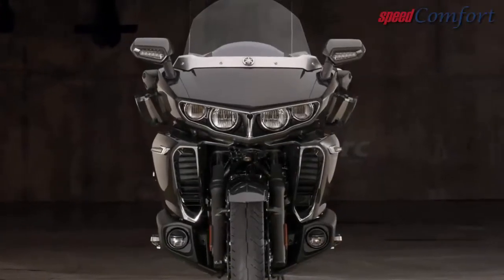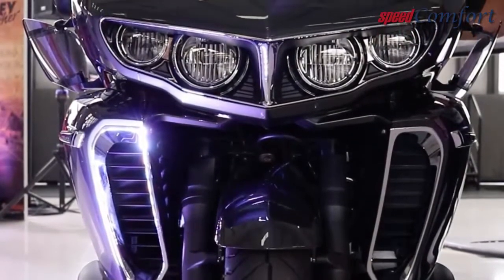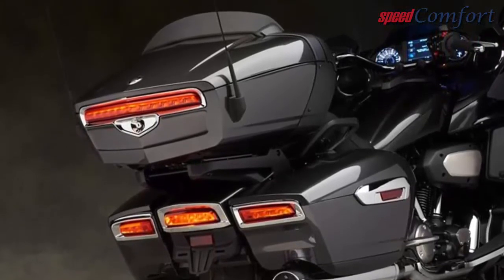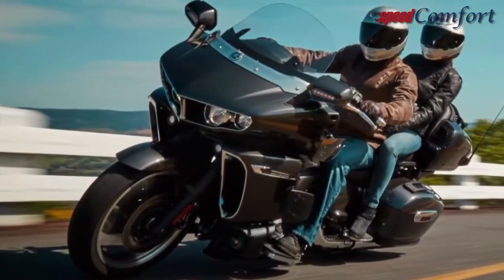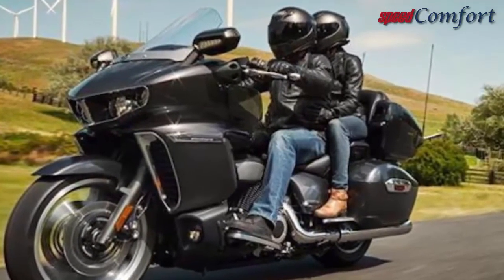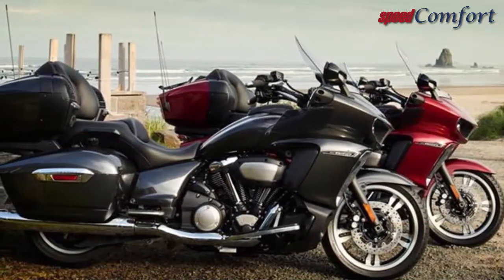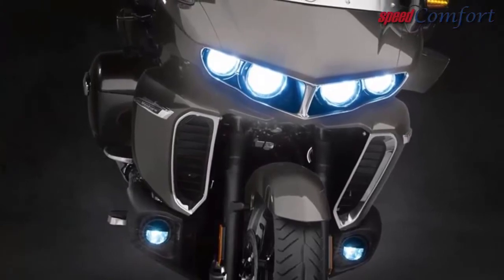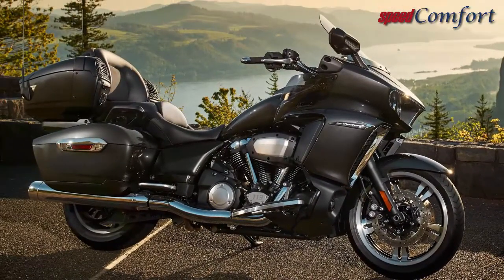2018 Yamaha Star Venture First Ride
The Star Venture boasts a massive and torque-rich 113 cubic inch (1854cc) air-cooled V-twin engine with a class-leading 126 pound-feet of torque providing smooth and responsive power delivery even when fully loaded. The huge torque and relaxing V-twin pulse are complemented by lightweight forged alloy pistons, carefully-tuned twin counterbalancers and advanced composite engine mounts, which combine to deliver a smooth and comfortable ride on long days in the saddle while reducing fatigue. The engine’s semi-dry-sump design lowers the effective center of gravity by allowing the engine to sit lower in the frame. An external oil tank is integrated into the aluminum subframe to centralize mass and reduce weight, and a compact oil cooler is hidden between the front frame downtubes to help maintain ideal engine temperatures.

“The Star Venture raises the bar to the highest level yet in this [luxury touring motorcycle] category with unprecedented levels of comfort, convenience and performance.”
 “Yamaha spent a lot of time getting the feel and sound of the Venture’s engine just right, and it paid off in genuinely smooth, brisk acceleration even two-up and loaded with a healthy bark from the exhaust and crisp, clean shifting.”
“The engine loafs along pleasantly in its top fifth and sixth gears on the highway, handles twisting roads easily in third or fourth and whips the heavy motorcycle, you and your passenger around slower traffic with ease, often with a single downshift.”

“Yamaha has hit the bullseye by making a heavyweight touring motorcycle more accessible and comfortable for the masses through a mix of thoughtful ergonomic design and smooth performance characteristics.”
“It’s an exceptionally smooth and refined luxury tourer with enough personality to keep you entertained from both a performance and sensation perspective.”
“The top box alone can swallow two of the market’s biggest full face helmets. I stuffed an entire backpack in a saddlebag, and there are nooks for both the passenger and the rider galore.”
“The sound quality was clear through the intercom, and through the bike’s speakers excellent.”
“The new motor has torque everywhere, stump-pulling, smooth as silk torquey-goodness.”